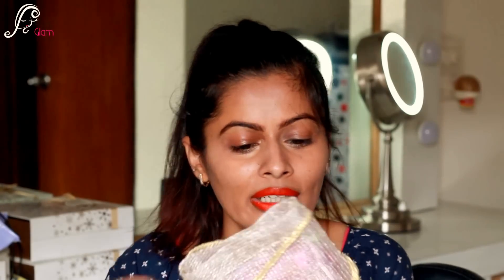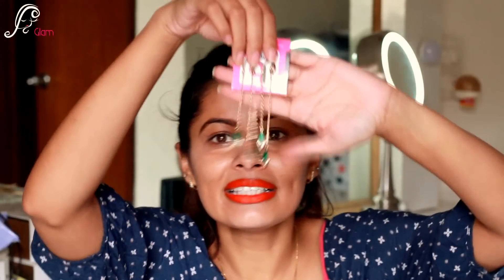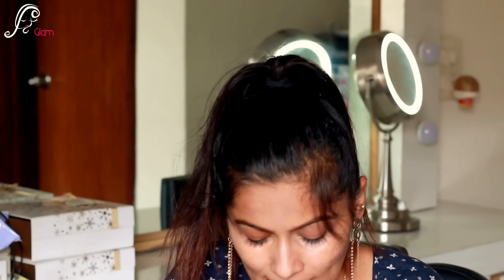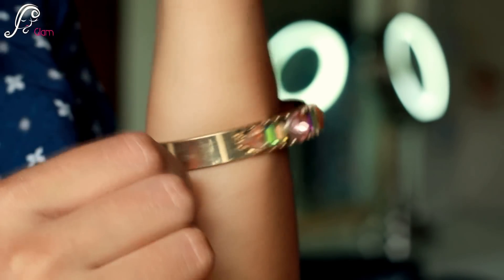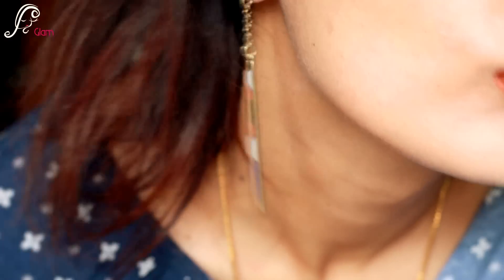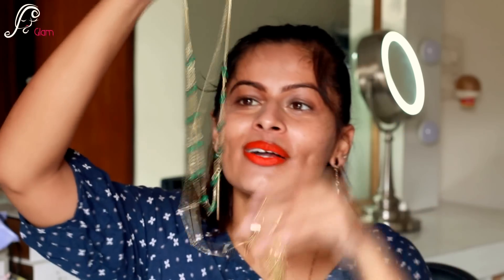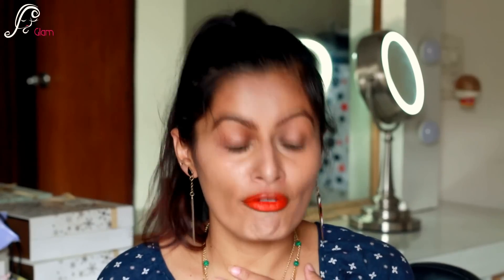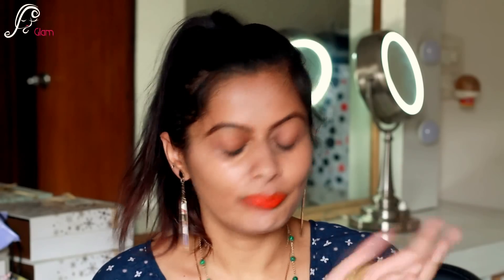September Bling Bag 2016 | Unboxing | Review | Kavya K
On my Lips:
Arezia's Matt me in Sparkle Orange

facetheglam

kavyakainth